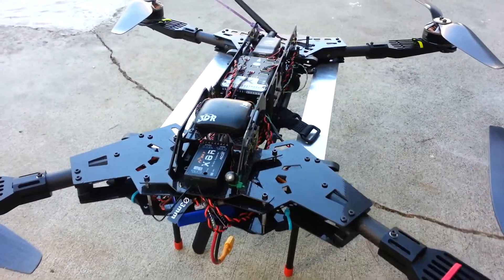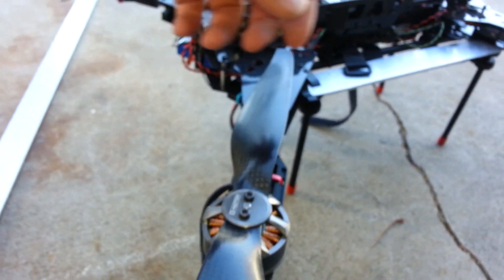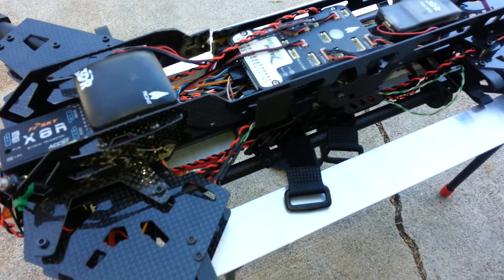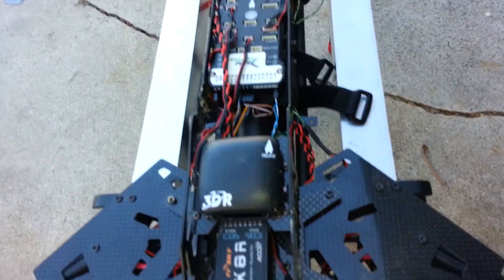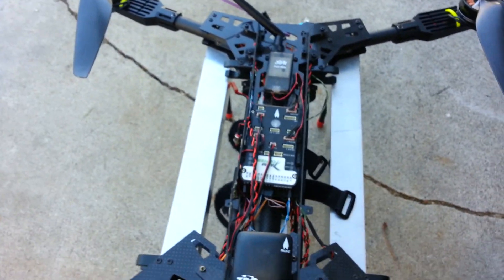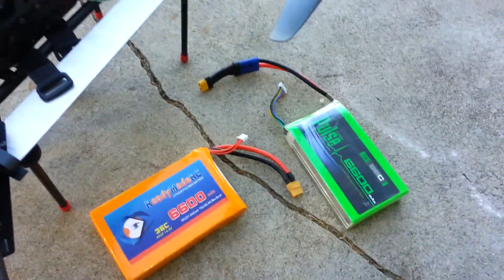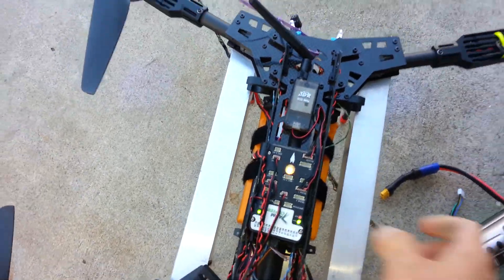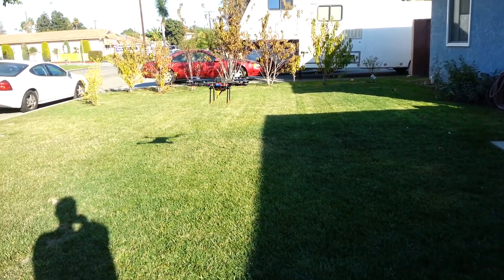My quad built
Pixhawk, telemetry, gps, tmotor motor and esc, predator 650 frame